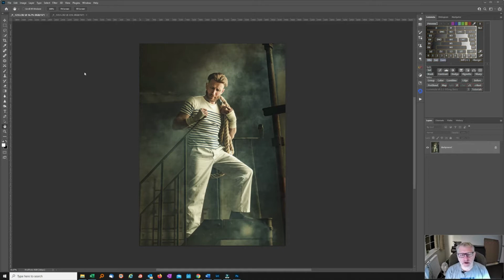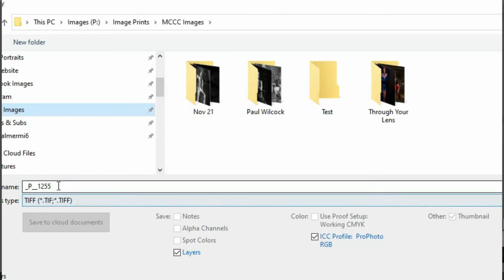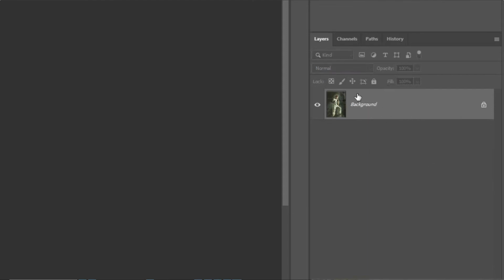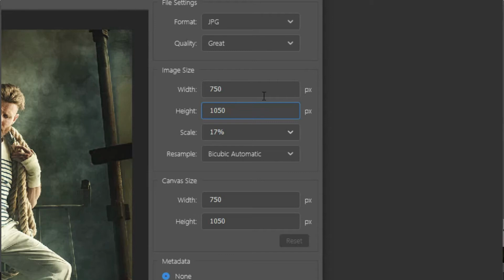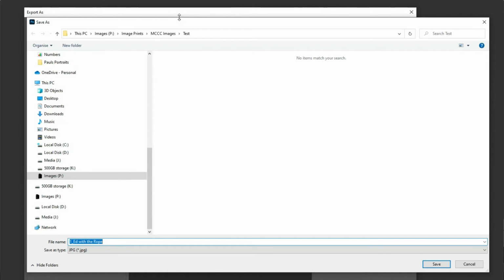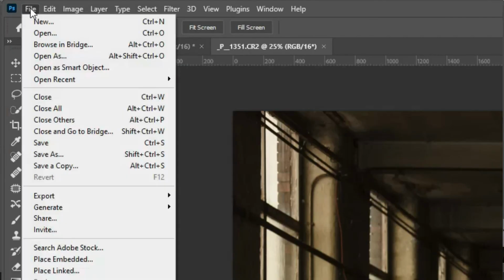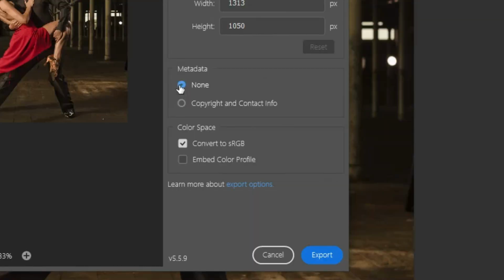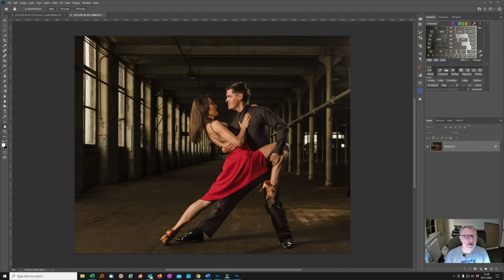Resizing Images for MCCC Competitions from Photoshop